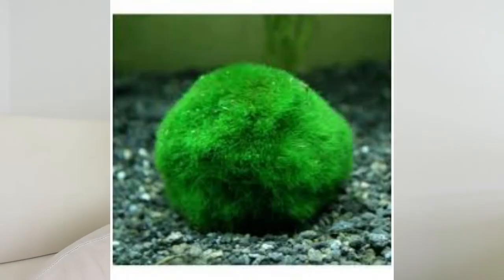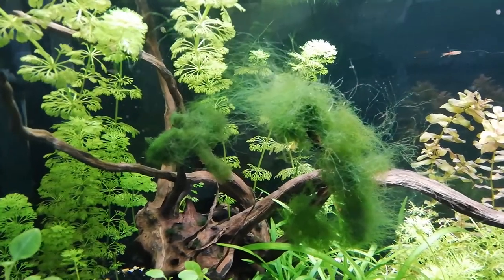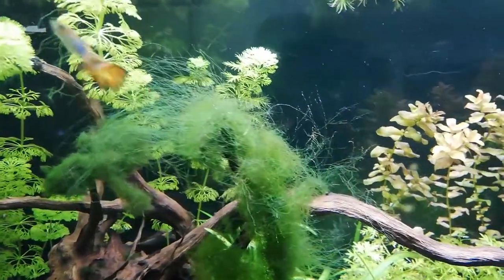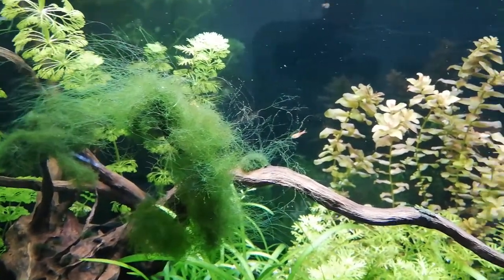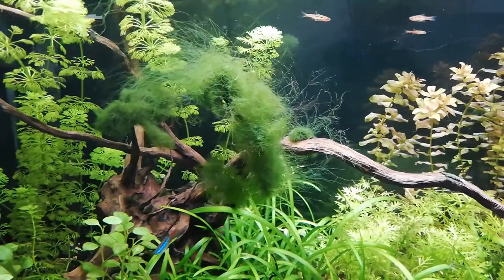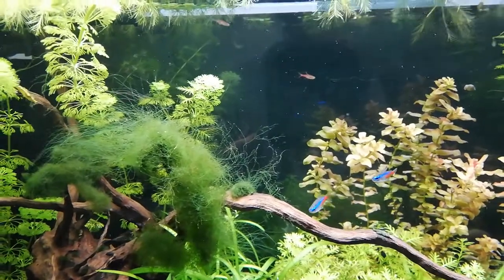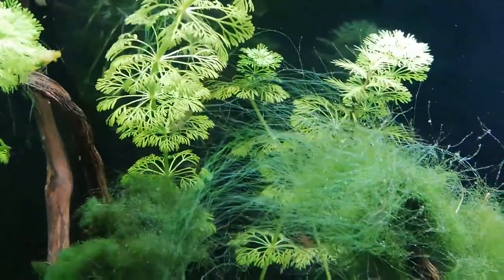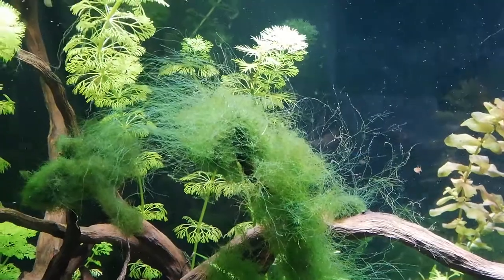Mousse de cladophora algue filamenteuse ! ( tuto ) .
Démonstration et explication de l'évolution d'une mousse de Cladophora sur support ...après plusieurs mois .